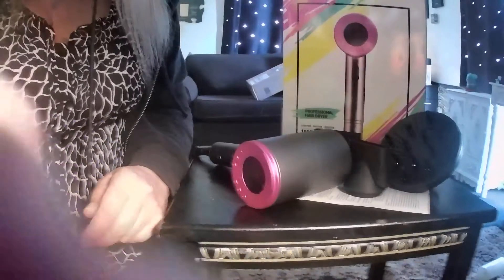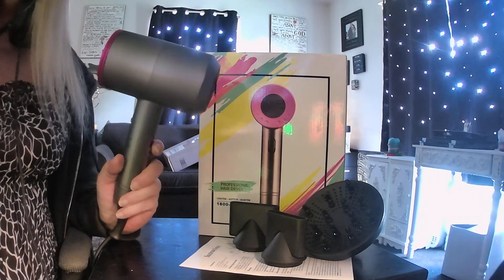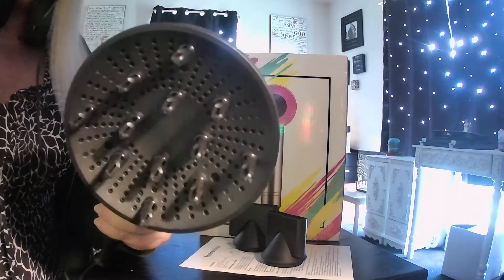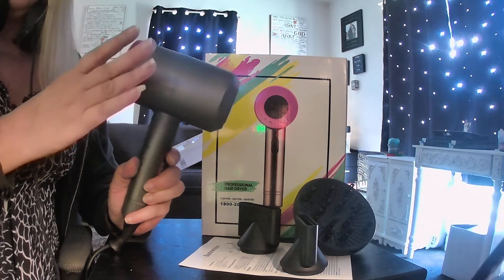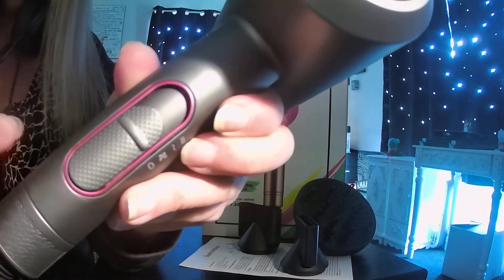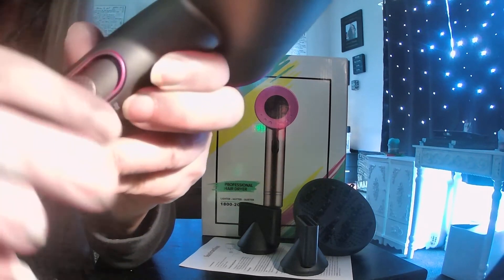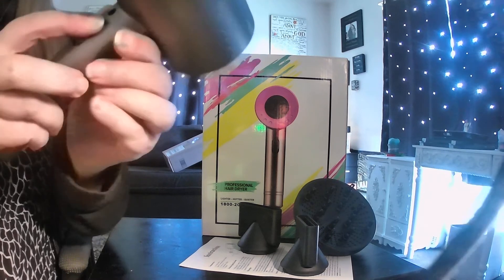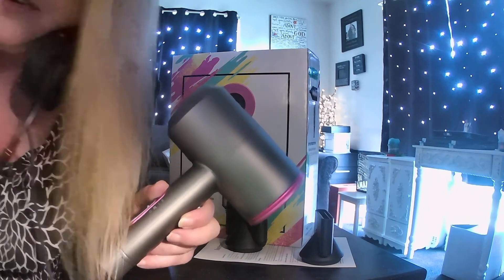MONOMONO New 2020 Hair Dryer, 1800Watt Professional Salon Negative Ionic Hair Blow Dryer dry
New 2020 Hair Dryer, 1800Watt Professional Salon Negative Ionic Hair Blow Dryer dry with 3 Heat Settings, 2 Speed & One Cool shot Settings, AC Motor with Diffuser, 2 Concentrator Nozzles (Hair Dryer)
✅ 【GIVE YOU THE BEST CARE 】the hair dryer adopts U-shaped heating wire to generate heat evenly , prevent hair be damaged . Ionic ceramic technology releases negative ions to reduce frizz , nourishes your hair .
✅ 【POWERFUL AC MOTOR】Professional Hair Dryer which adopts updated GALLOP Motor with High torque and high speed,is fast hair drying.
✅ 【3 HEAT SETTINGS(HOT/WARM/COOL) ,2 SPEED & ONE COOL SETTINGS】choose the perfect gear for your hair drying by 3 adjustable temperature(HOT/WARM/COOL) and 2 wind speed(Soft/Fast), and the COOL SHOT button facilitates an instant heat switch. High heat & fast speed for thick/long hair, warm heat & soft wind for thin/short hair, cool wind for final touch, to get the most experience of your hair dryer and avoid any excessive heat to cause hair damage.
✅ 【DOUBLE PROTECTIONS FROM OVERHEAT PROTECTION & LOW ELECTRONIC MAGNETIC FIELD】The fuse configuration provide overheat protection for below dryer. Low magnetic wave structure saves energy,reduce more 50% of electromagnetic field radiation than similar 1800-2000W hair dryer.The low radiation is safer!
✅ 【DETACHABLE REAR FILTER】The removable filter prevent hair to be sucked into the blow dryer and easily clean up.